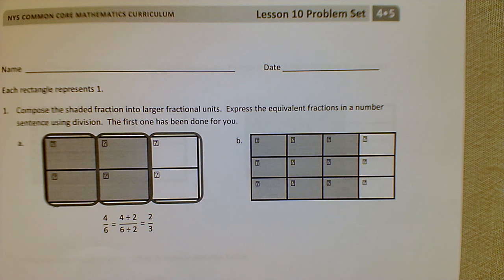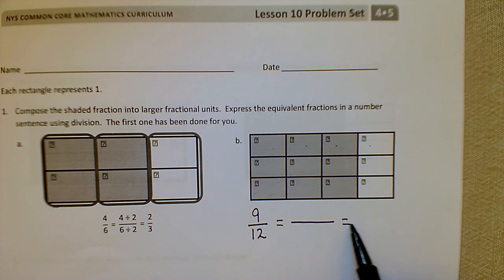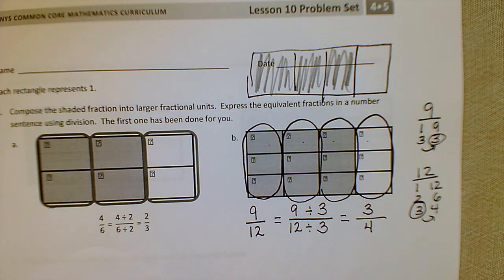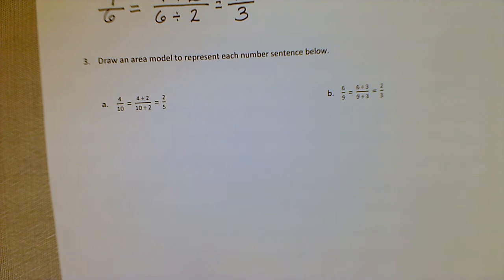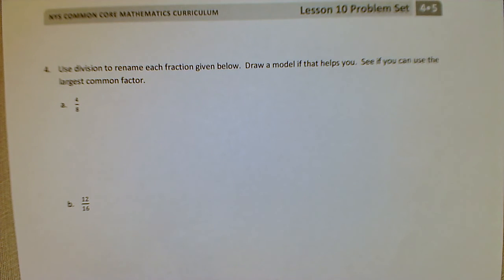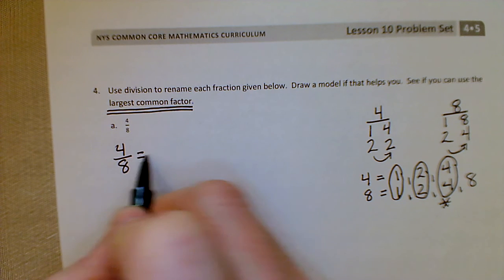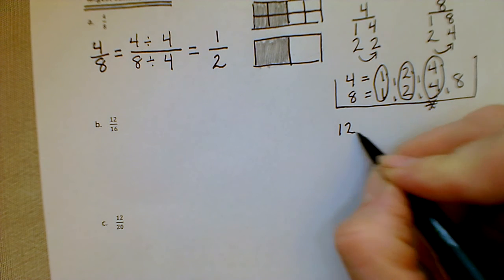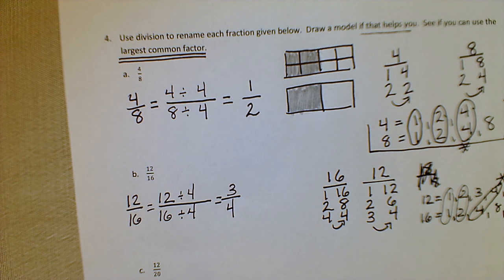Dr. C explains Lesson 10 (G4M5) Problem Set only using division & area model to rename fractions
Dr. C explains Lesson 10 Problem Set questions.  The lesson is taught in another video which should be viewed first.  This lesson uses division and area models to rename fractions into larger fractional units.  Use of the greatest common factor also occurs, particularly in question #4.